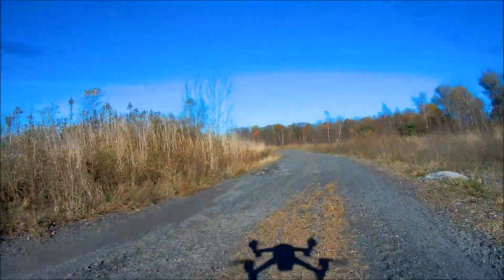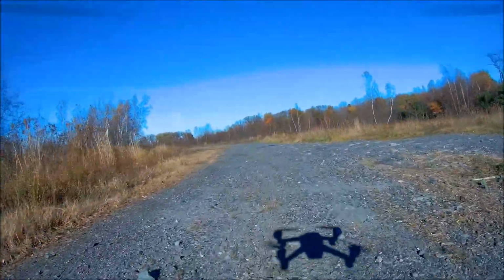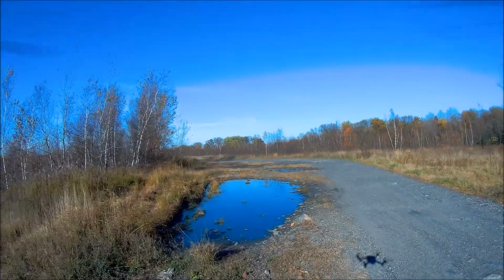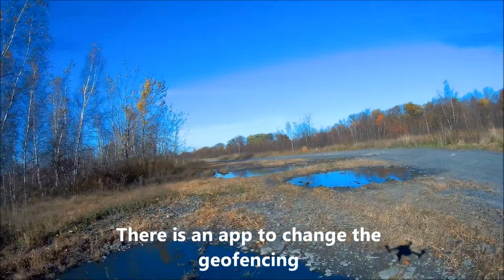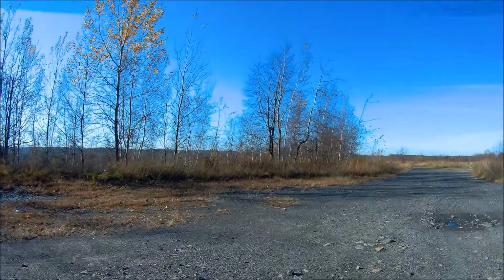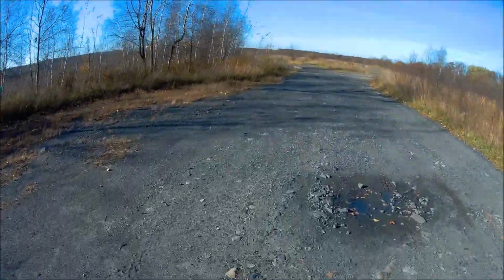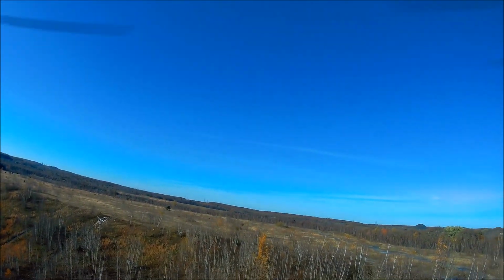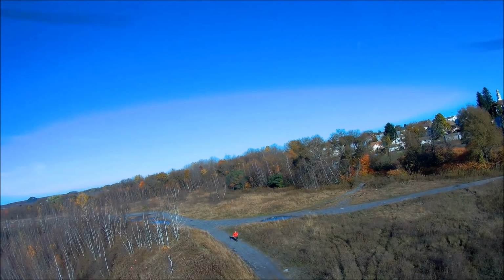TRAXXAS ATON Q6 CAMERA VIEW GEOFENCING is hit UNDERSTANDING review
what happens when you hit geofencing limit UNDERSTANDING geofencing -- Join DRONE DAYS Facebook